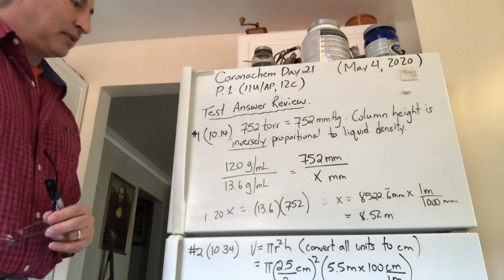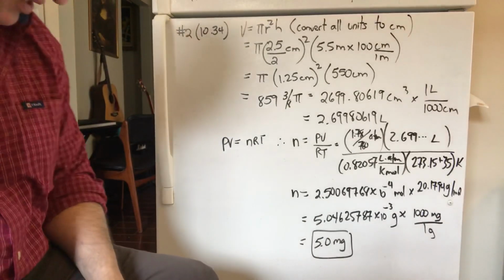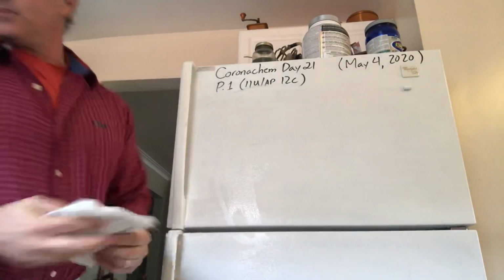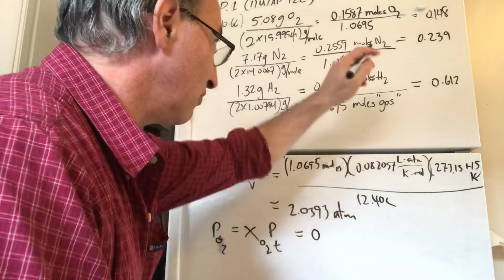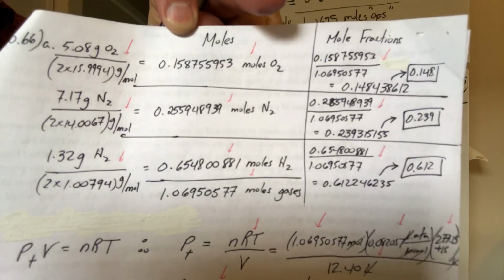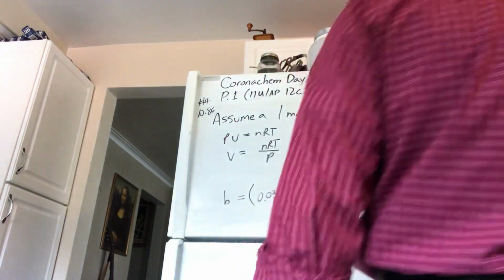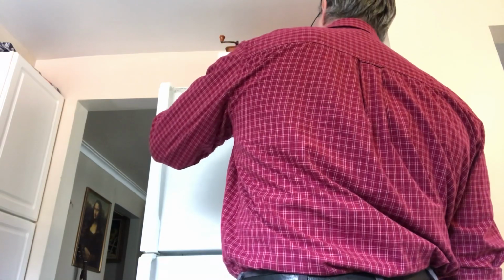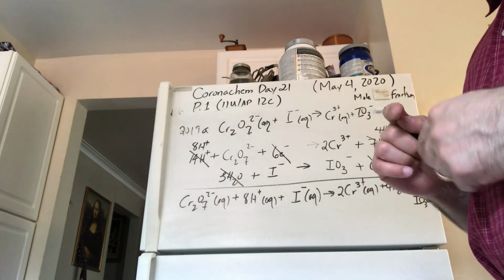Coronachem: Day 21, P1 (11U/AP, 12C)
Review of the gases test on April 28, 2020, (Questions 10.14, 34, 66, 86) and  I take up the homework from 20.19 a) For tomorrow you should try to do 20.19 b, c, and d. I’ll post a picture or video of the relevant questions. Mr. B